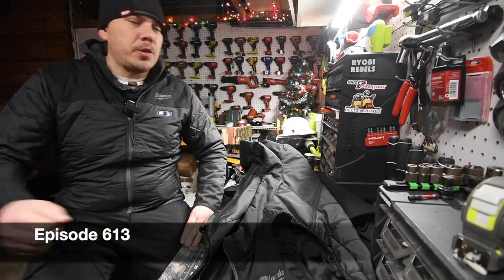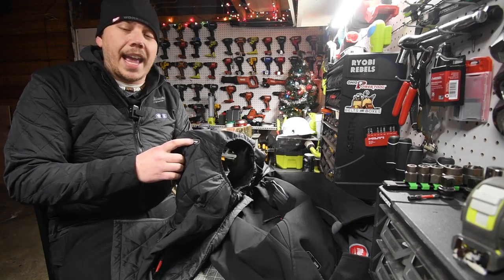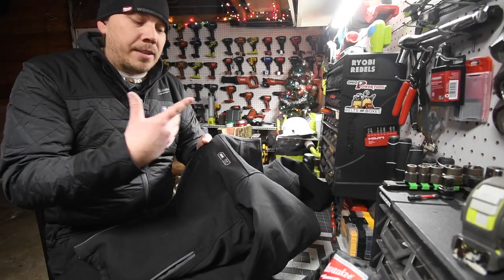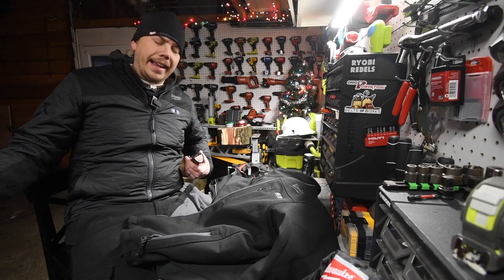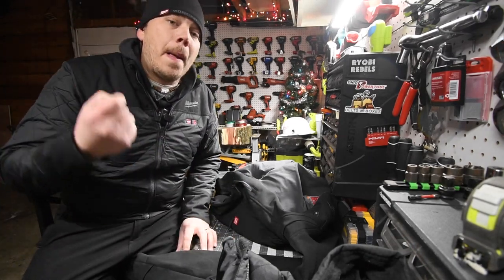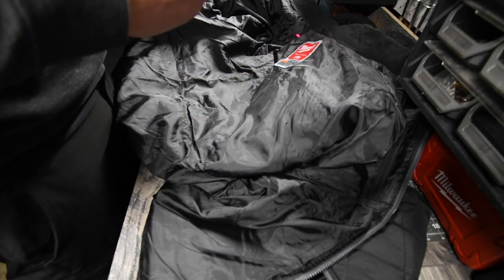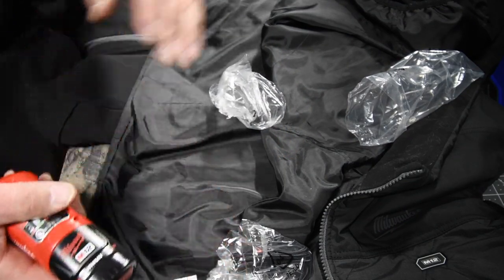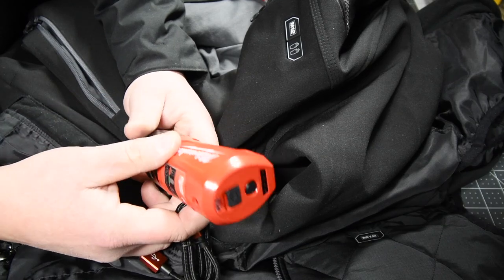Milwaukee M12 Heated Gear